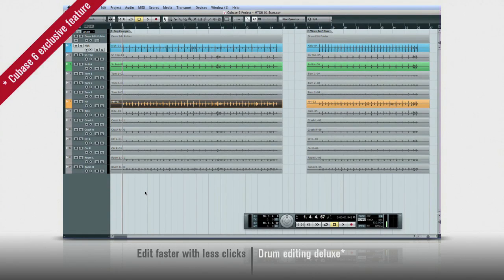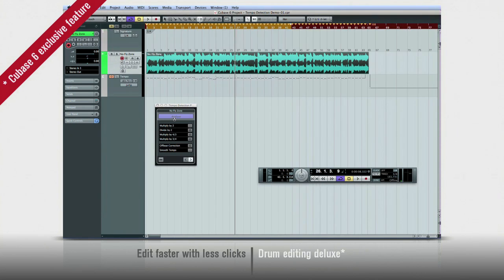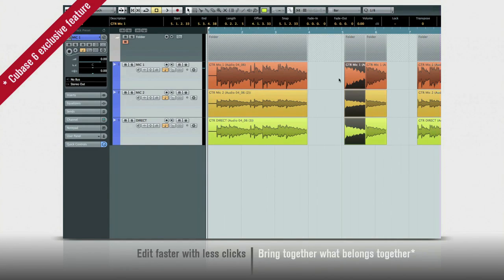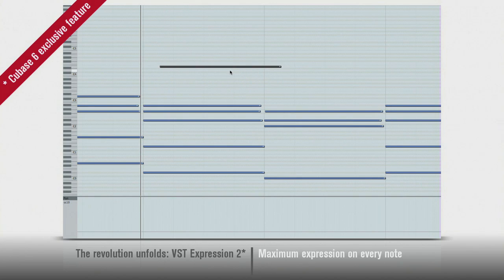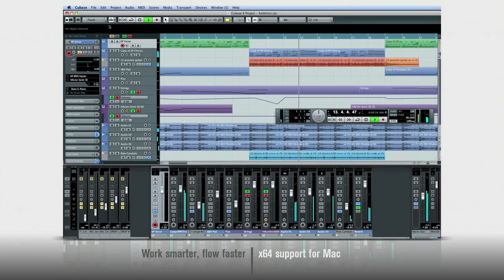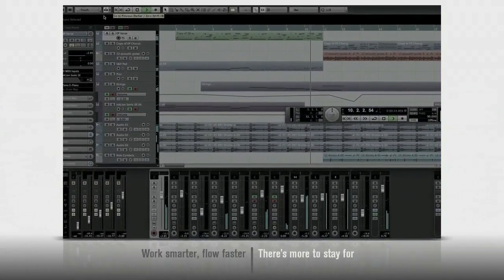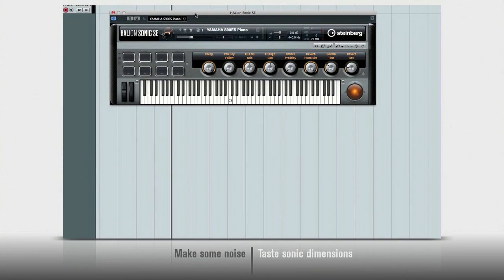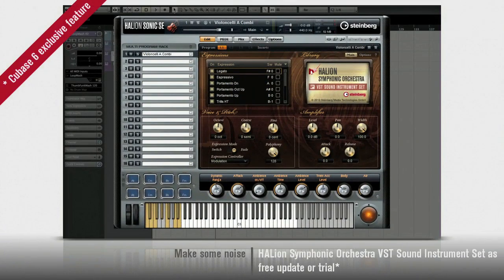Cubase 6 demostration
NAMM2011で発表になったCubase6のPVです。